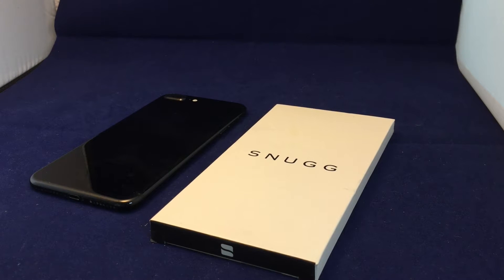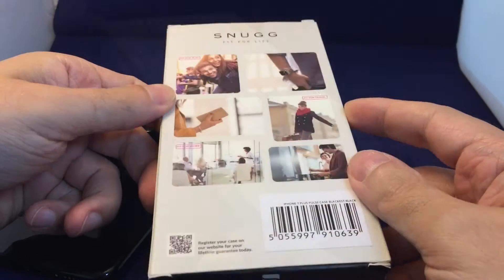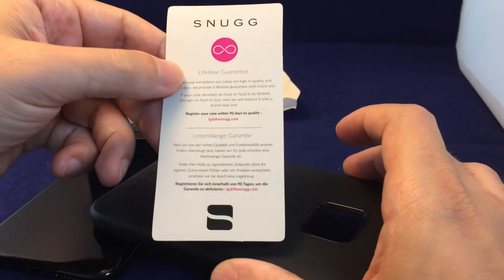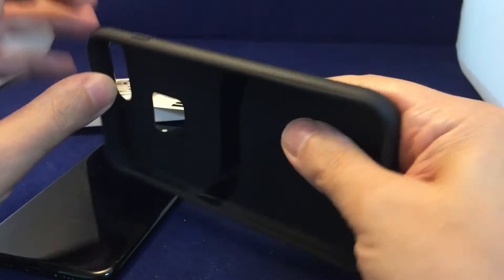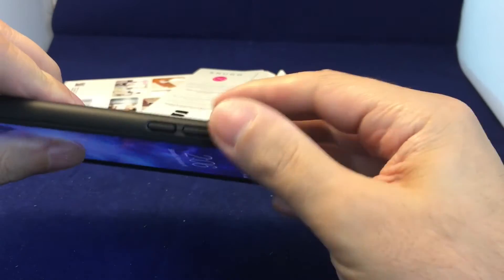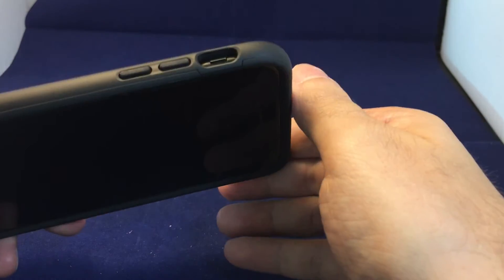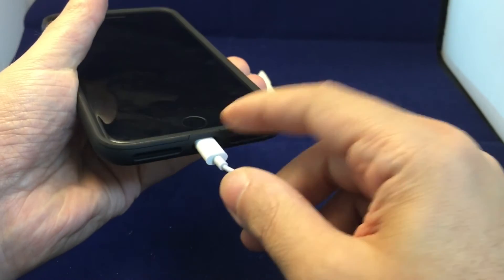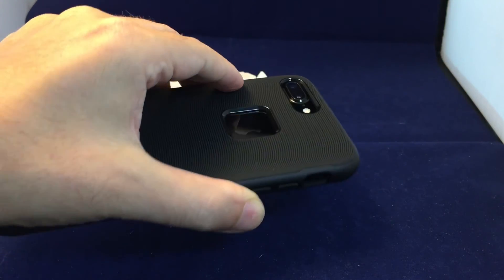Snugg - iPhone 7+ Pulse Case - Unboxing and Review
This video shows the unboxing and review of the Pulse Blackest Black case for the iPhone 7+ by Snugg, a UK brand.